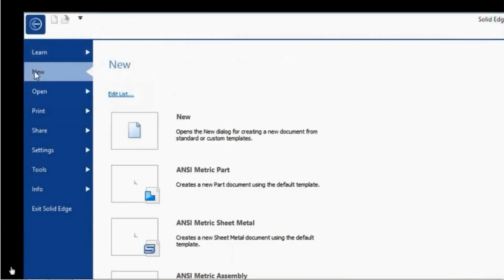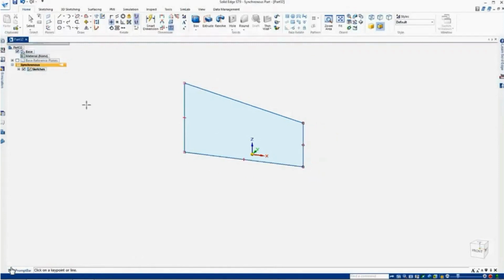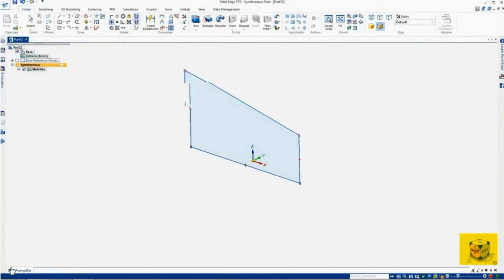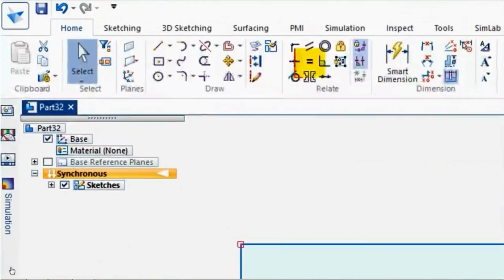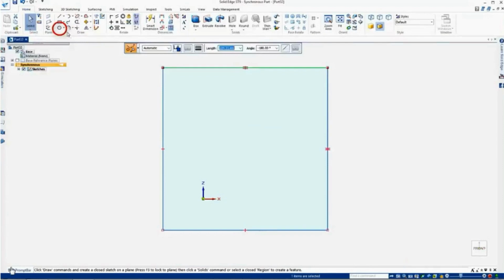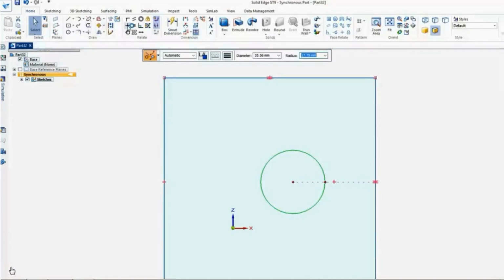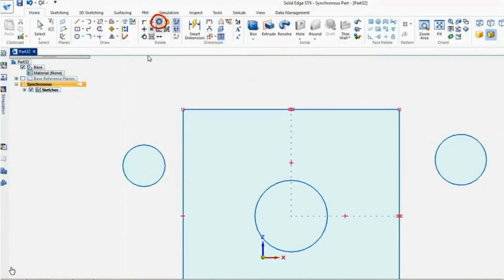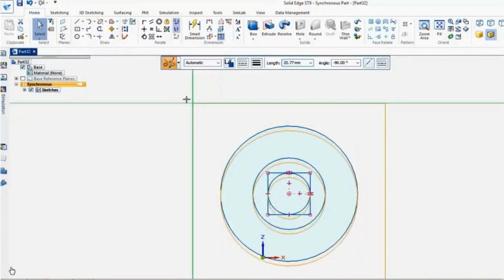Unit-5 Geometric Relations